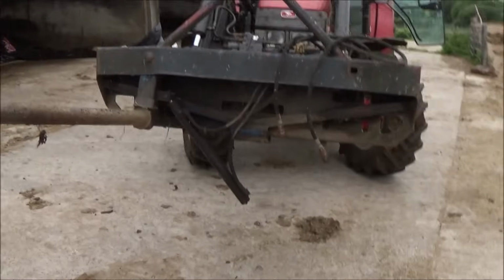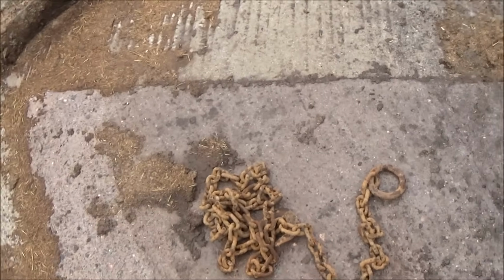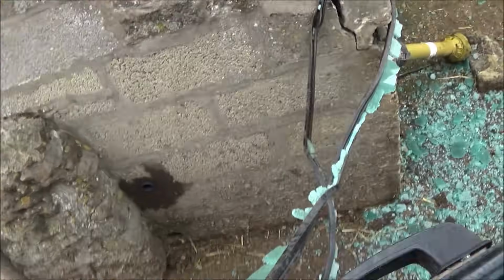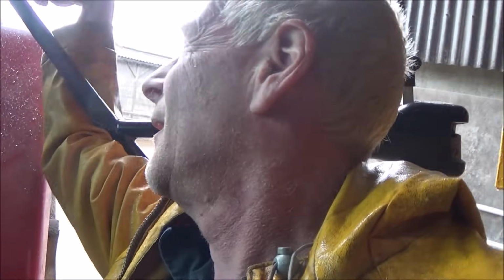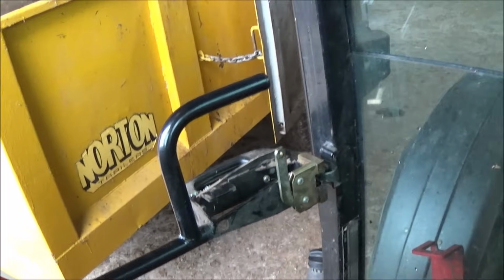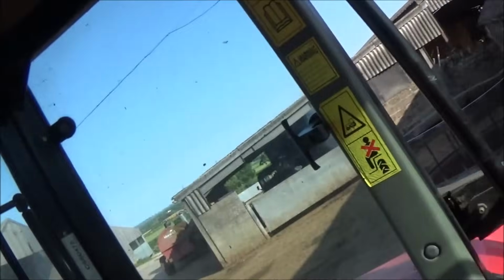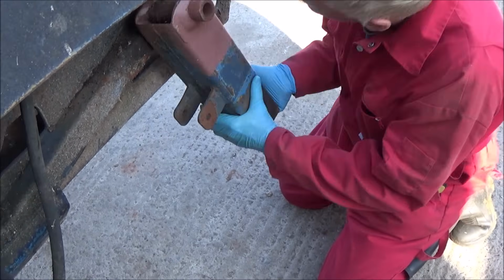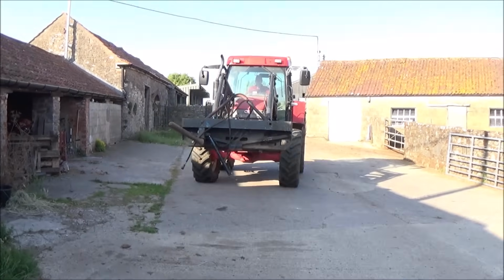DISASTER OF A DAY. I SHOULD HAVE STAYED IN BED